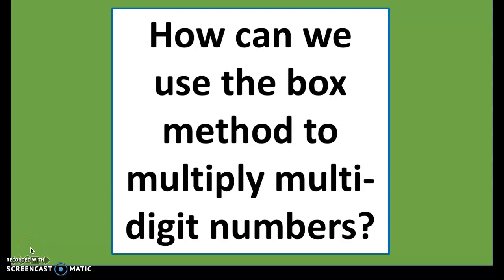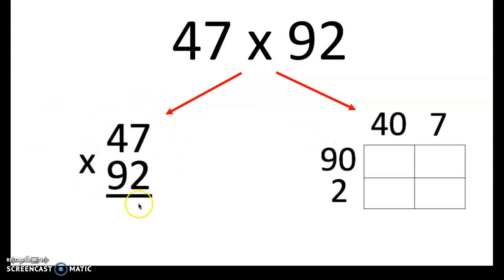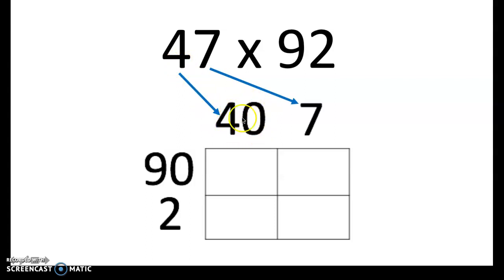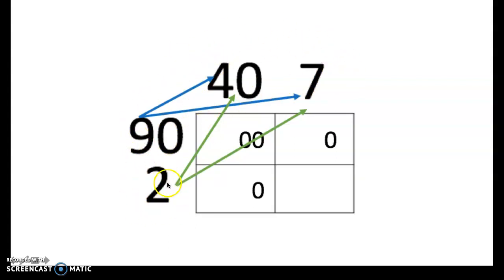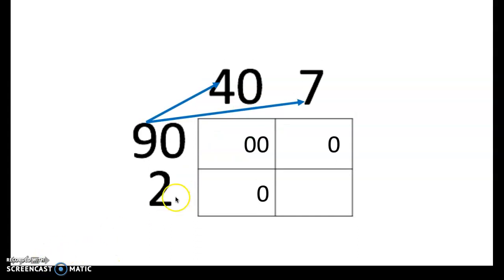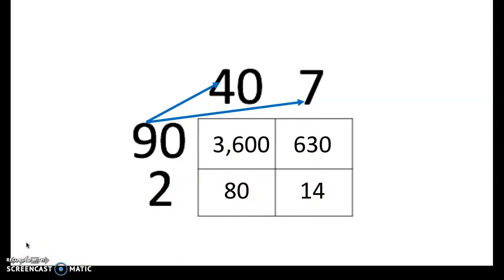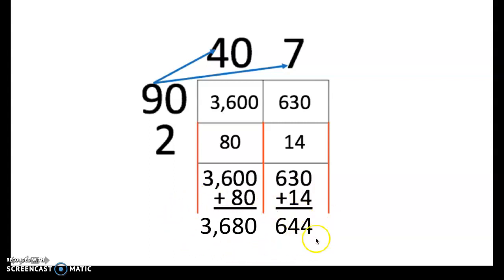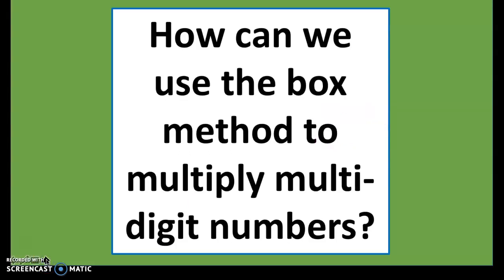Multiplying Multi-Digit Numbers Using Box Method